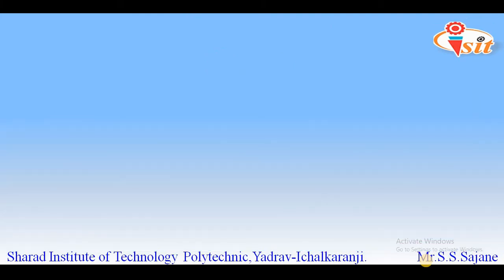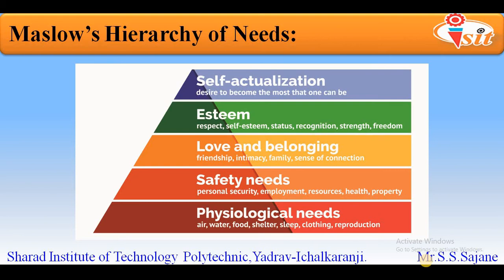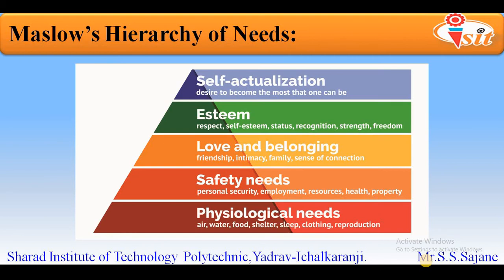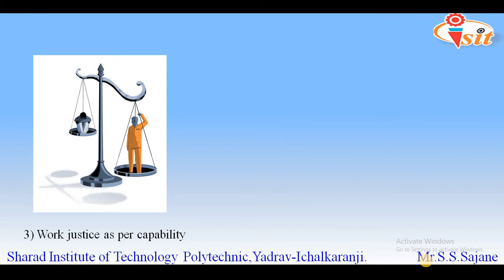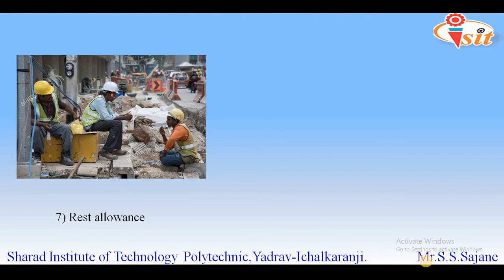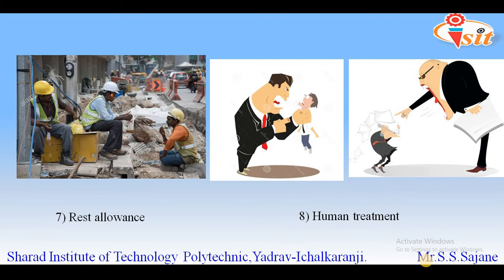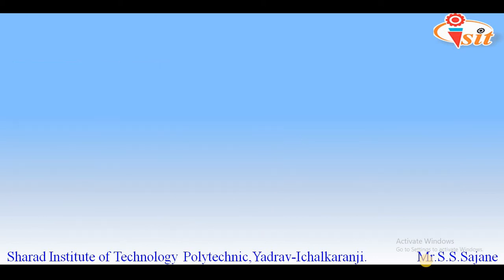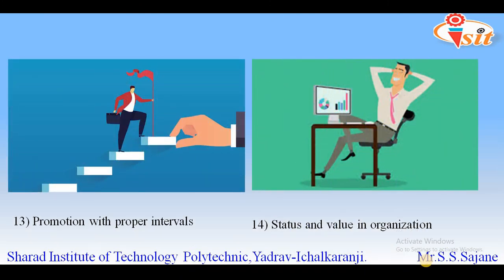Management Chapter 2.5 - Planning and organizing at supervisory Level.